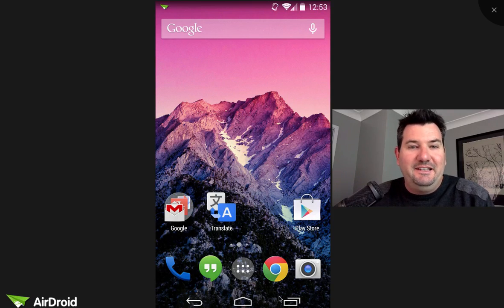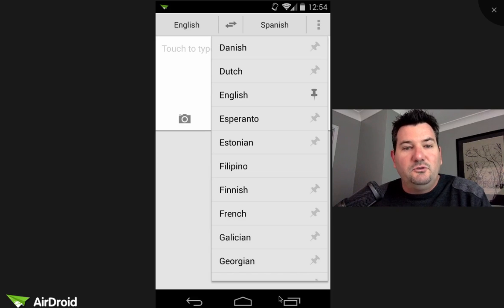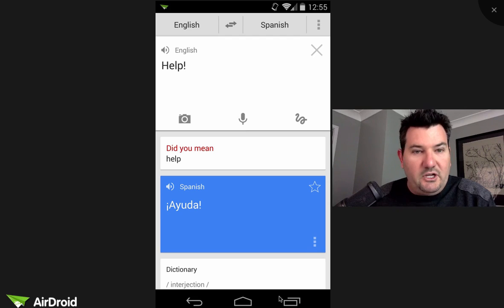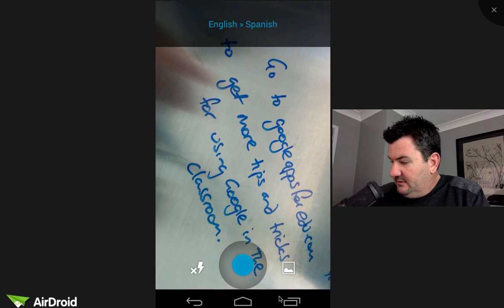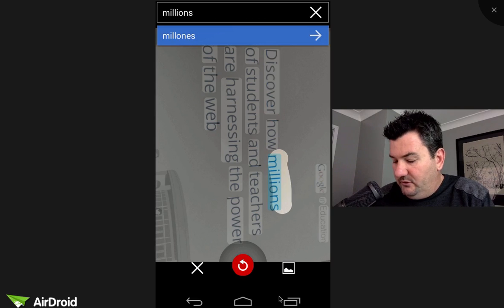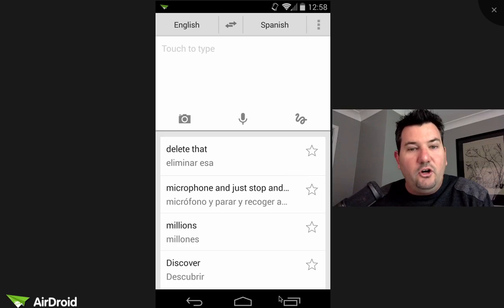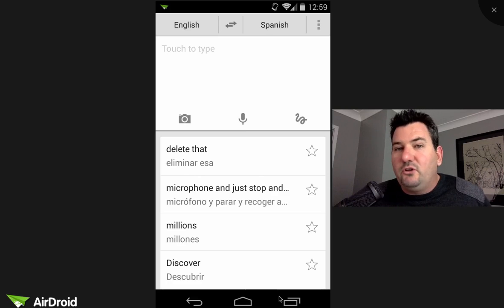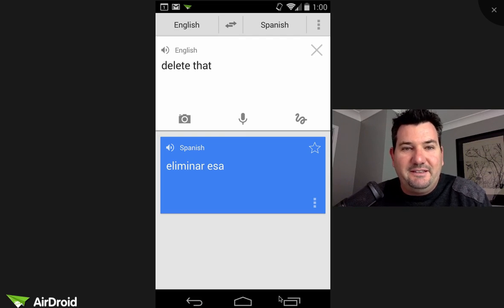Google translate features and functions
I have been playing with the Google Translate App with some teachers and am really loving the accuracy and functionality of the app.

The Google Translate App works offline which makes it even more useful.

Google Translate App Video Highlights:

00:19 What languages are available and how to take these languages offline
00:47 The first way you can get information into the Google Translate App
01:28 How to handwrite your text into the Google translate App
01:54 How to use the camera function to translate signs and posters
03:00 How to use the speech to text function in the Google Translate App
03:18 What other options and settings are available
03:52 Some ways you can use the Google Translate App in the classroom

To stay up to date with our video tutorials